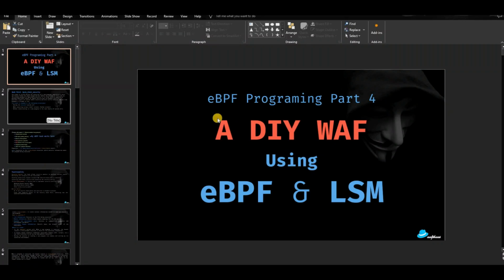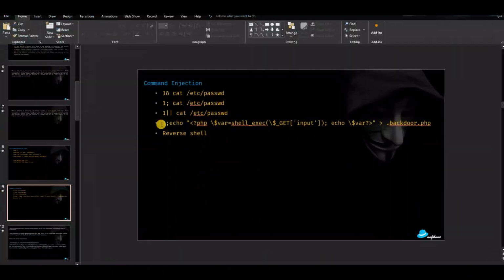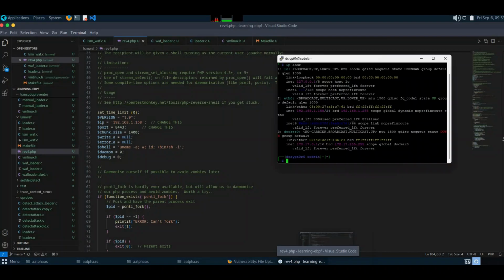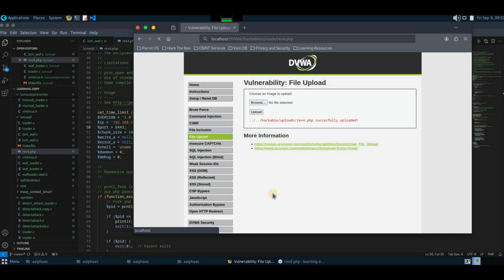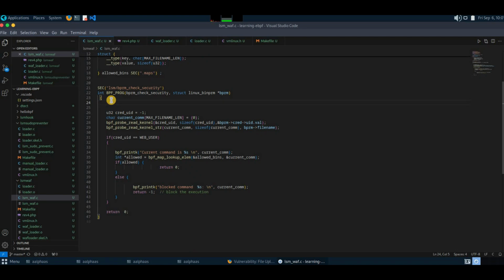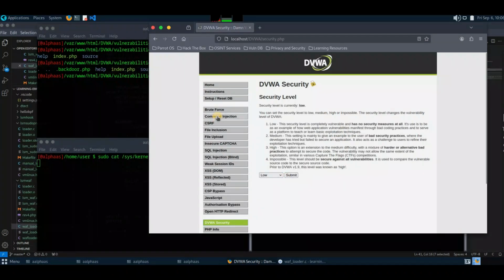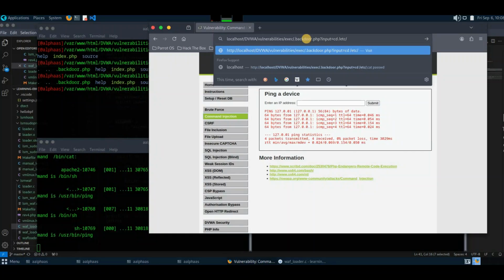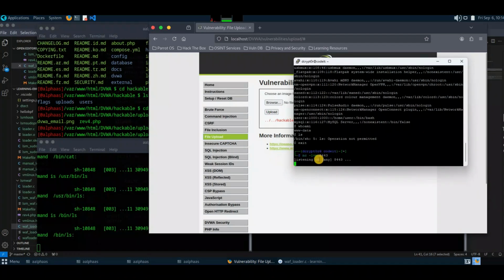Build Web Application Firewall using eBPF - Prevent Command Injection, Backdoors and Reverse Shells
In this video, I demonstrate a simple yet effective Web Application Firewall (WAF) built using eBPF and Linux Security Module (LSM) hooks. This tool blocks command injection attacks by ensuring that only specific commands are allowed to run on the server, making any unauthorized attempts, including reverse shells, useless to attackers.
No source code changes are required—just run this eBPF app on your server and configure it with the allowed commands from your web application.